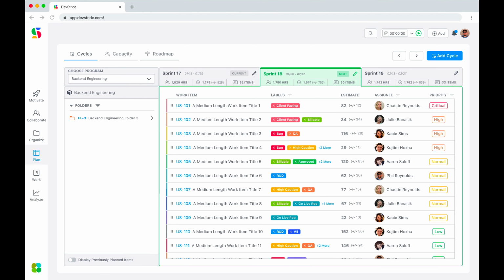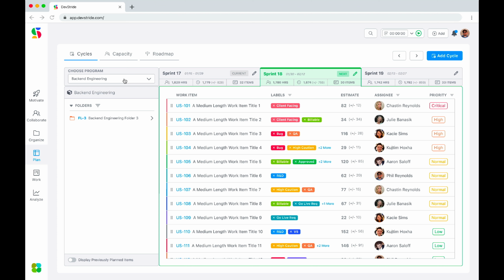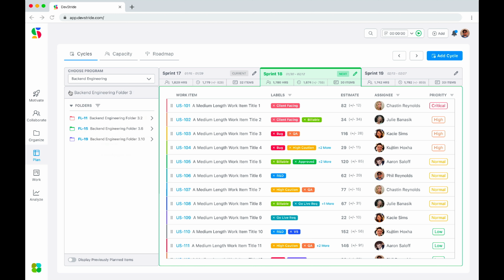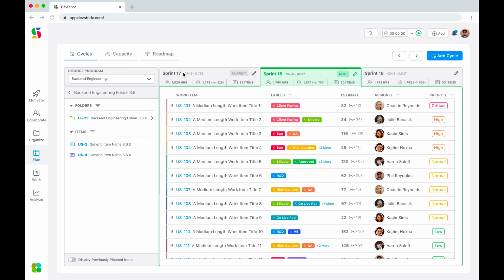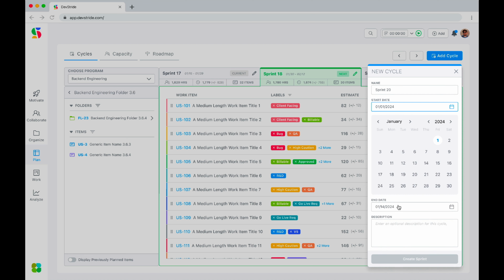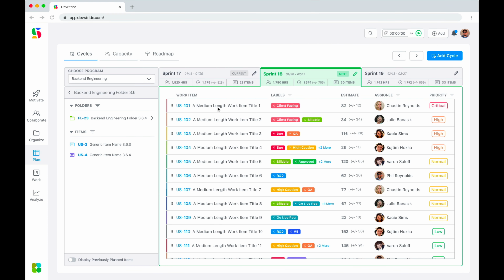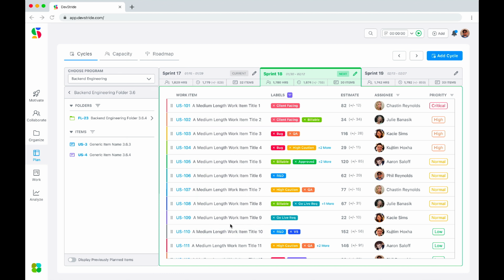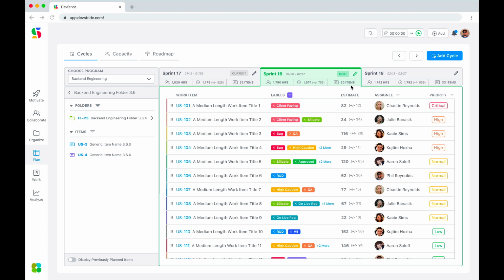DevStride - Plan - Cycles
Planning work cycles (sprints, iterations, time boxes) made easy! Cycle planning in Devstride adds capacity overviews to the mix so teams can accept work with confidence.